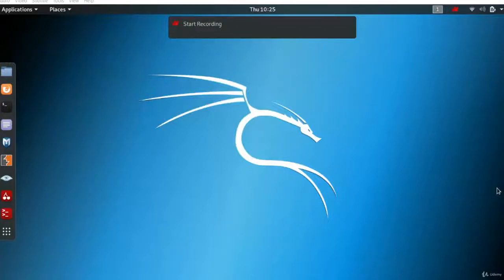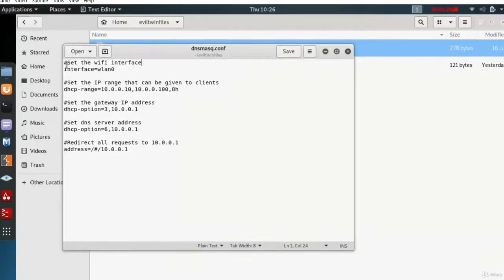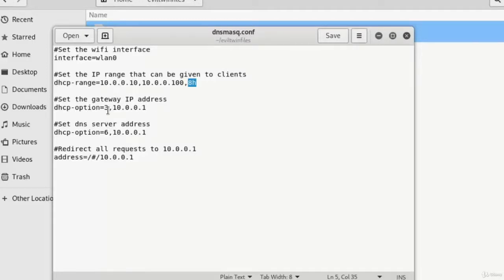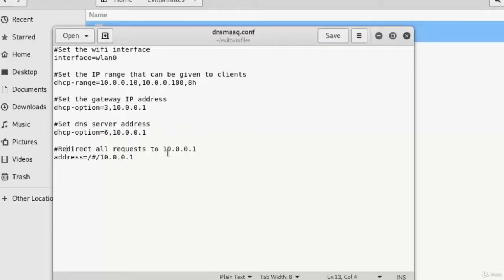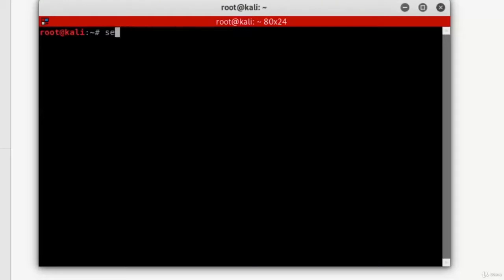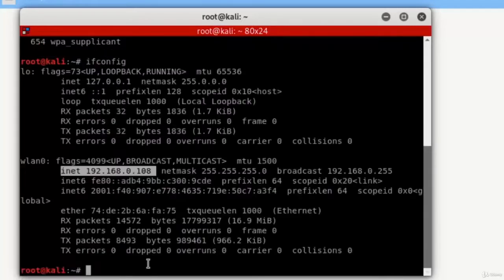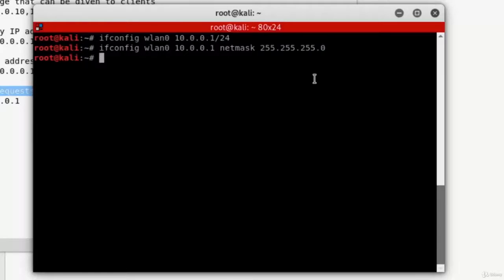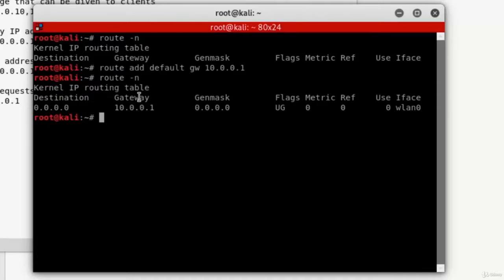26. Configuring hostapd and dnsmasq